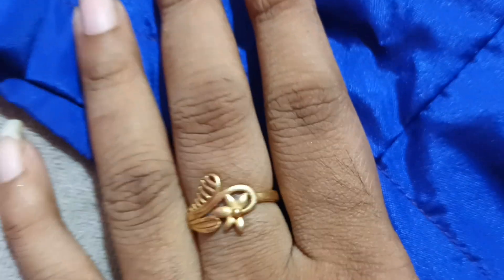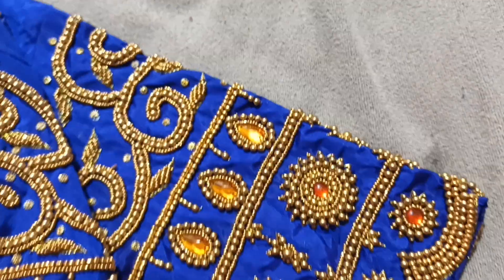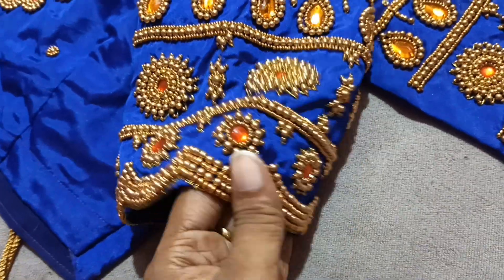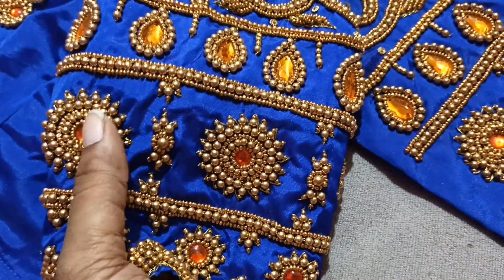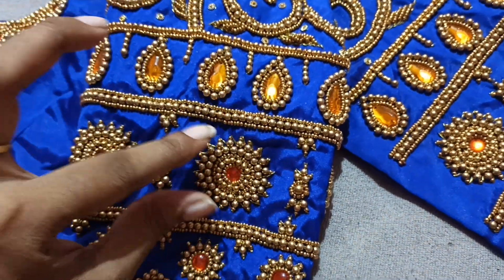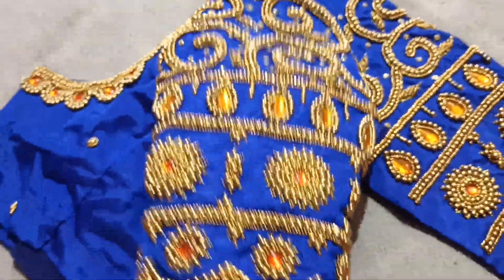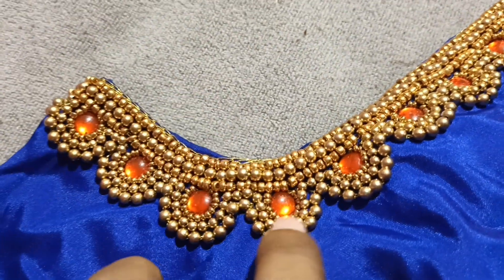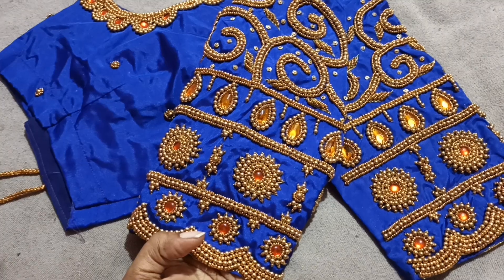grand aari sleeve design for beginners/Aariwingsworld/aari work blouse designs/aari class/aari tips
create your own design
use ur creativity
aari makes ur blouse colorfully
it's ur Aariwingsworld
bridal orders are most welcome
aari classes also available
for contact